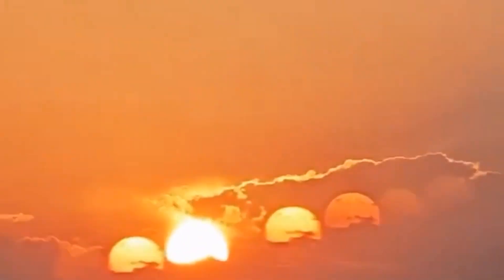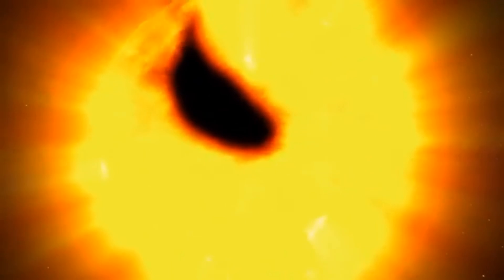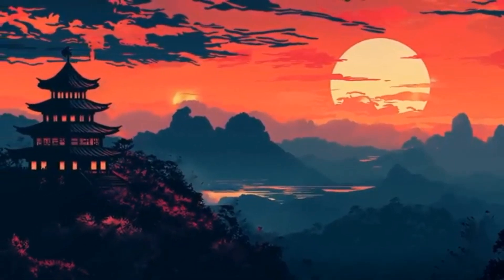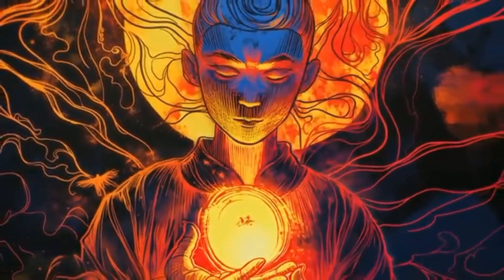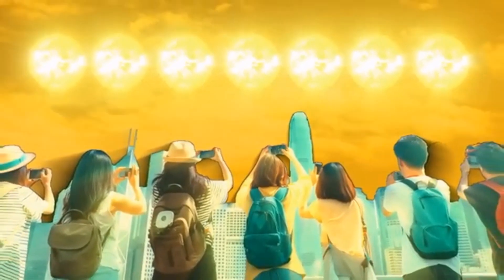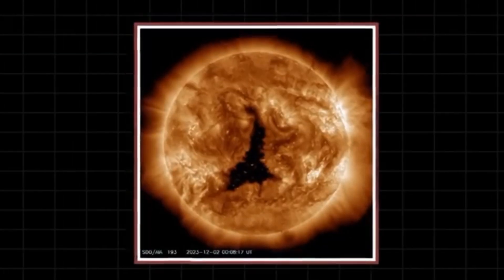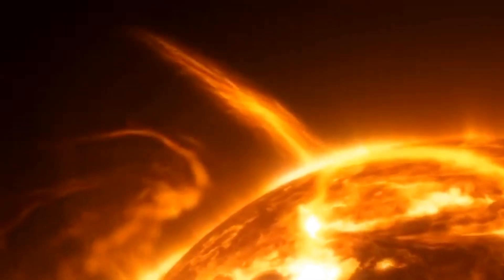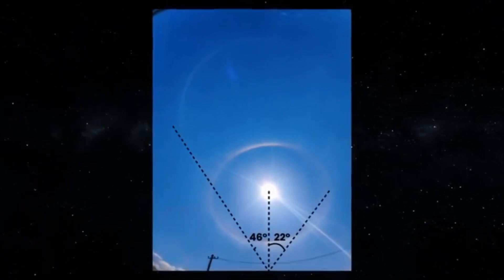China saw seven suns in the sky // The Truth Behind This Shocking Phenomenon // Universal facts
7 Suns in the Sky? The Truth Behind This Shocking Phenomenon // Universal facts

Did seven suns really appear in the sky over China? Discover the truth behind this viral phenomenon, blending ancient Chinese myths with cutting-edge science. Learn what’s causing these strange solar events and how they could impact our world. Explore the mysteries of coronal holes, sun halos, and more in this eye-opening video!

Seven suns
Chengdu China sky phenomenon
Sun reflection in the atmosphere
Sun myths and science
Solar event explanation
Coronal holes on the sun
Sun halo phenomenon
Matrix glitch theory
Multiple suns in the sky

You tube stock footage